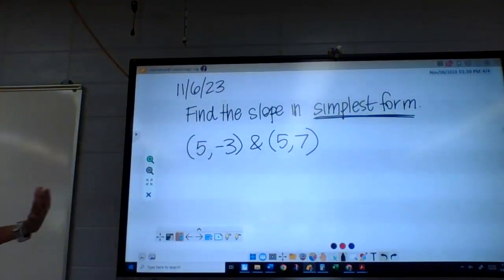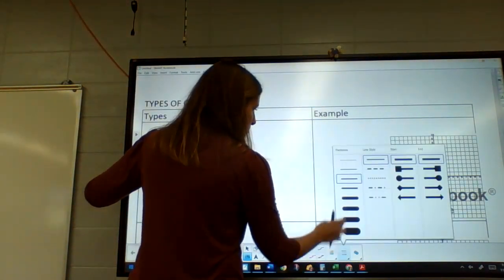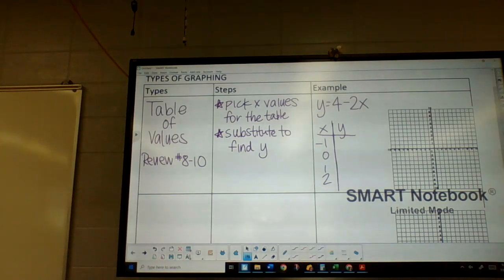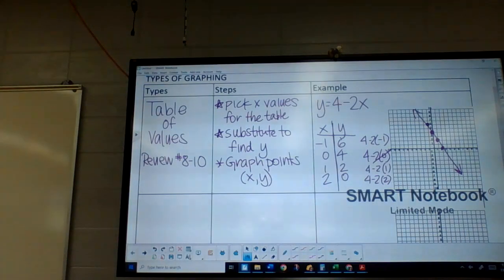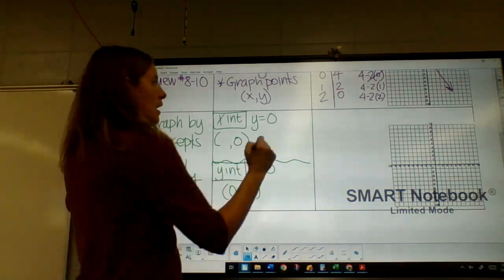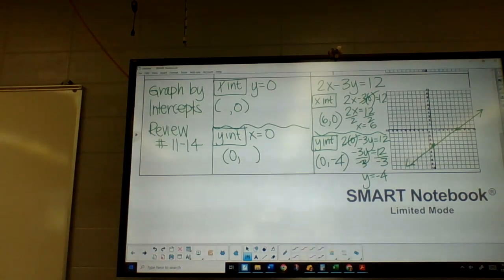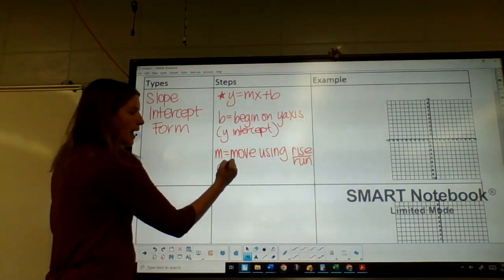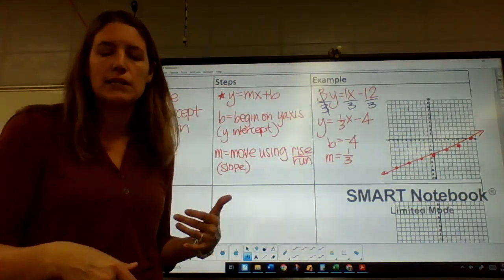Ch 4 Types of Graphing Review Algebra Part 1